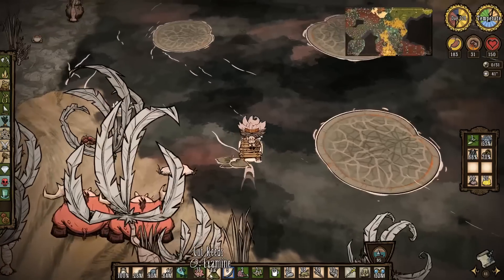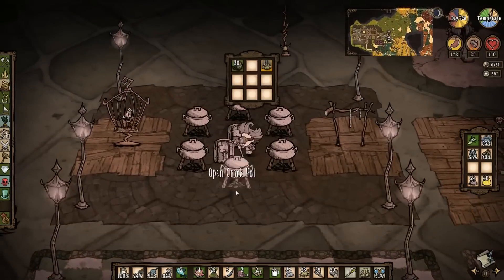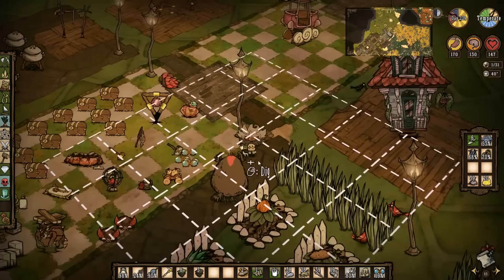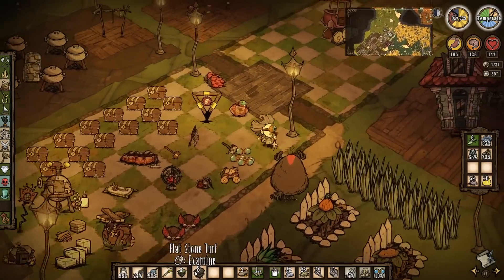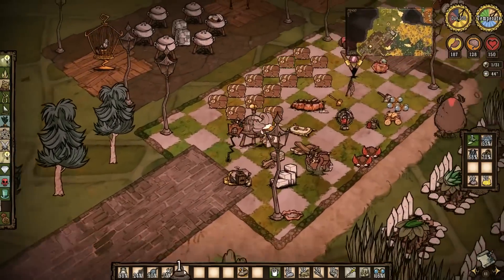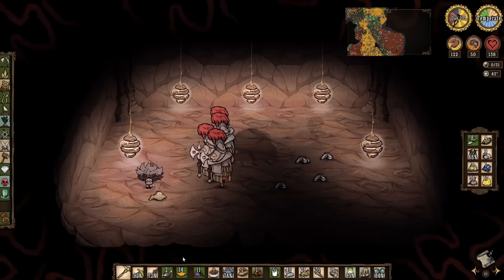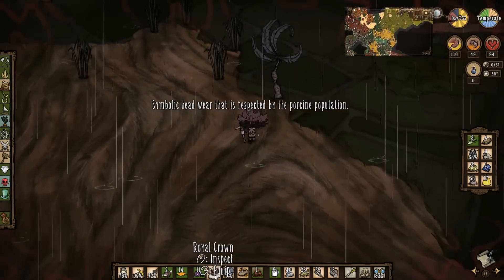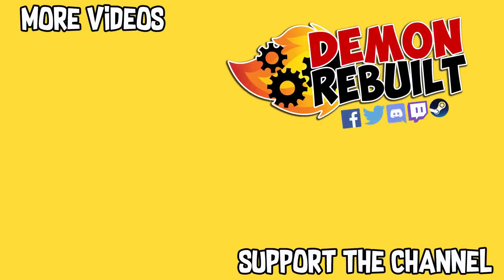🐷 Fighting Queen Womant with Guard Pigs | Don't Starve Hamlet Gameplay | Part 51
Today in Don't Starve, we're fighting the queen of the mant people to get the bundling wrap blueprint. This is part 51 of the gameplay series.

All the mods used in this series can be found

Don’t Starve: Hamlet is an adventure indie simulation video game developed and published by Klei Entertainment. It entered beta on the 15th of October 2018, Early Access on the 8th of November 2018 and was finally released on May 14, 2019.